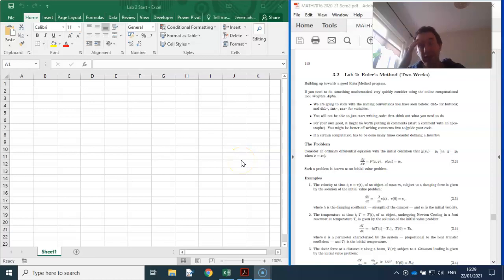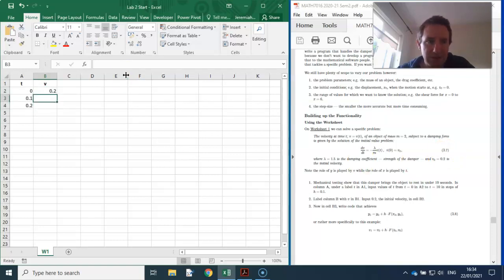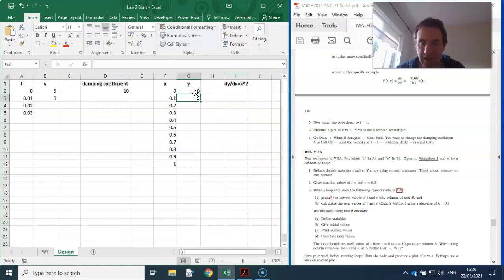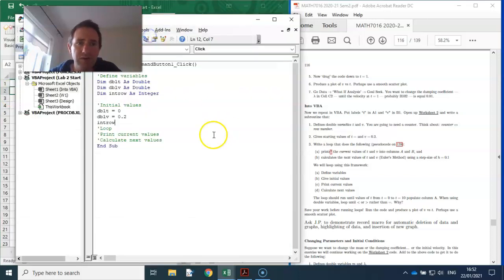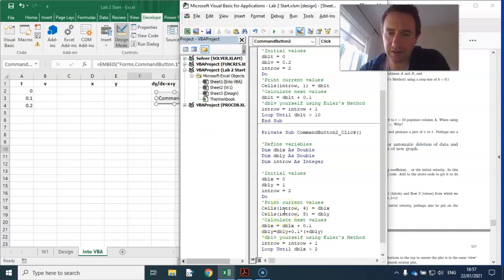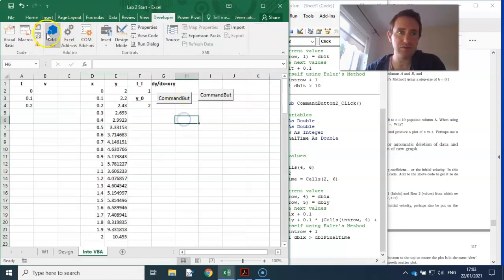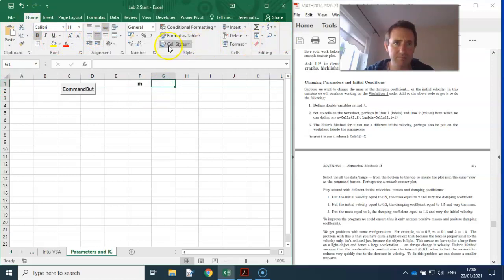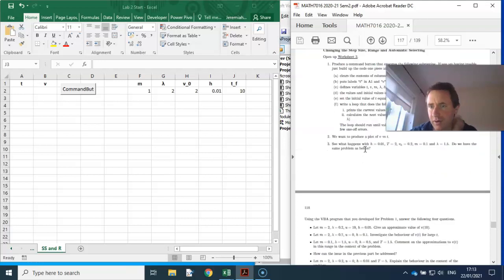MATH7016 Lab 2 Start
0:00 Using the Worksheet
07:02 Design Using Goal Seek ('start' D2 at lambda = 1 not lambda = 10)
11:52 Into VBA
29:30 Changing Parameters and Initial Conditions
35:00 Changing the Step Size, Range, Deletion of Old Data (top of p.119, points two and three should be u=2 not u=0).